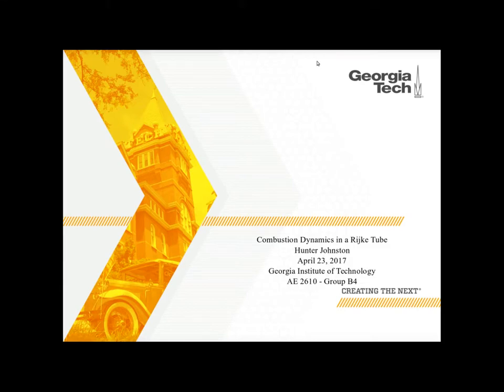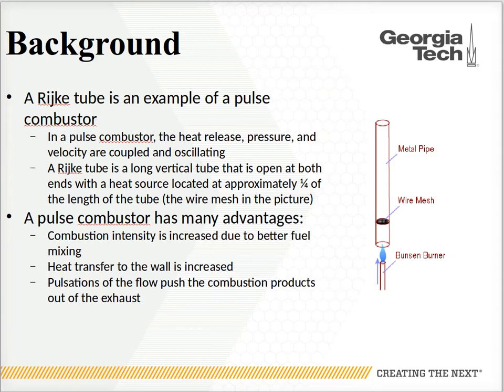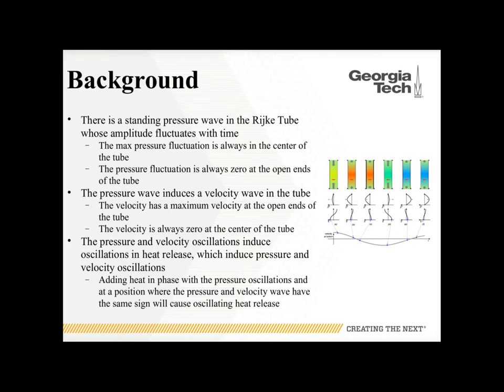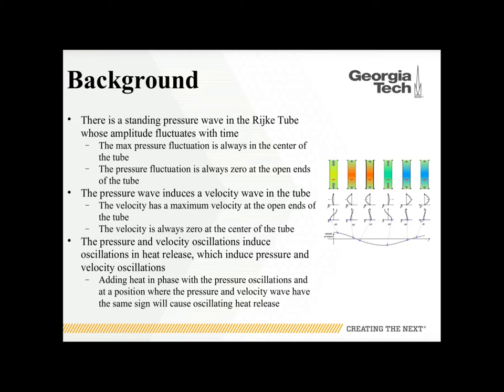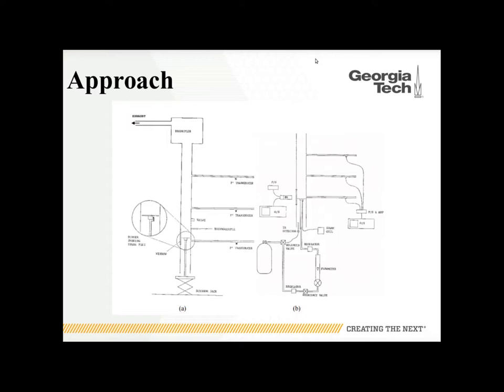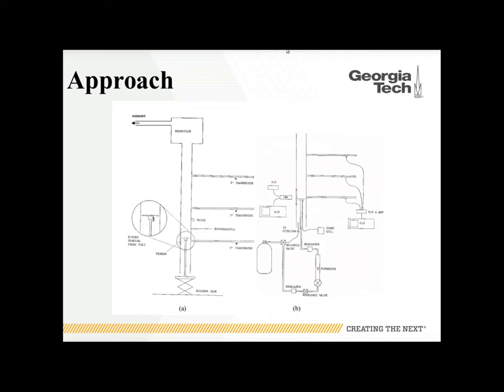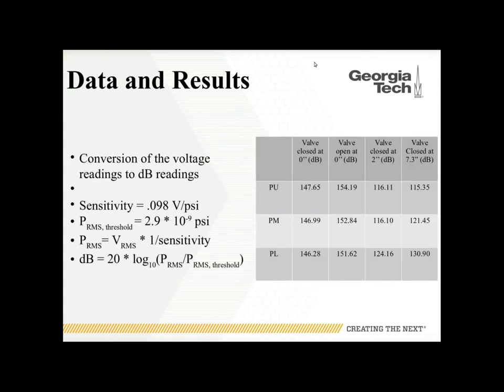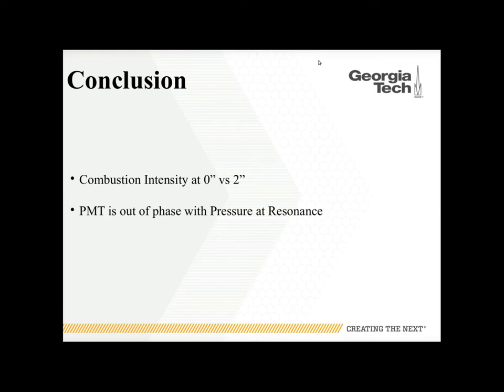Video for Lab 4 of AE 2610